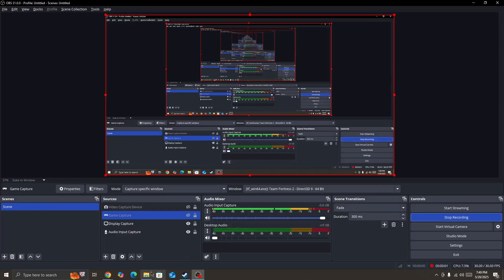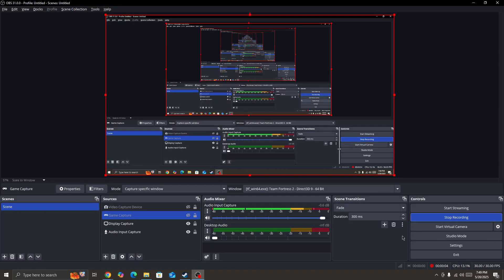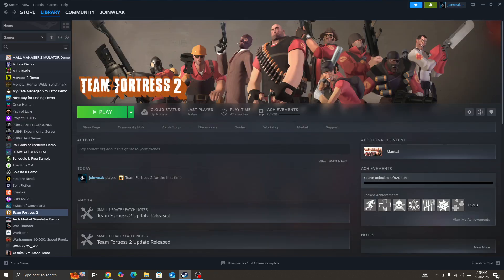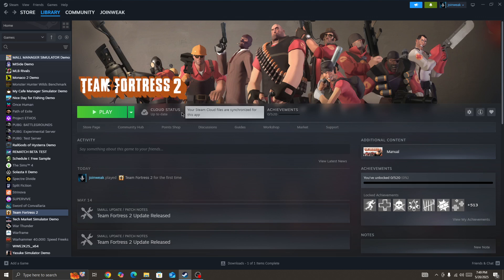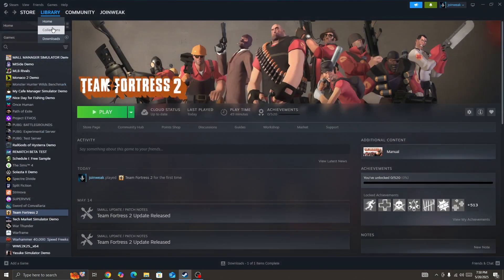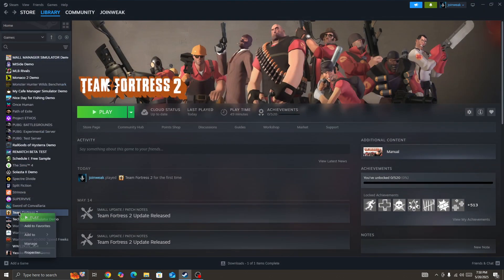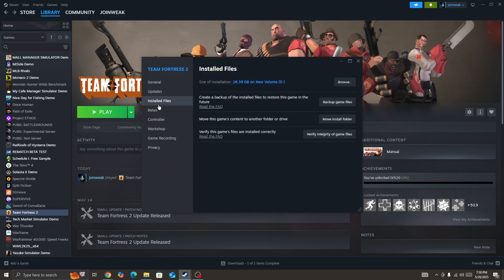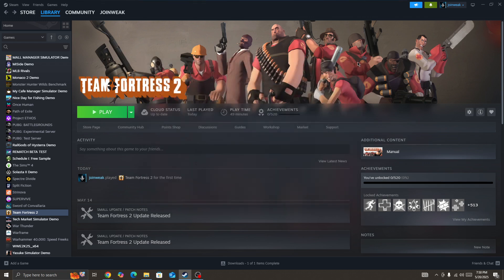How to Fix A connection to The Steam VAC Servers Could not be made in Team Fortress 2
In this video, you will learn why you are getting A connection to The Steam VAC Servers Could not be made in Team Fortress 2 and how to fix it.